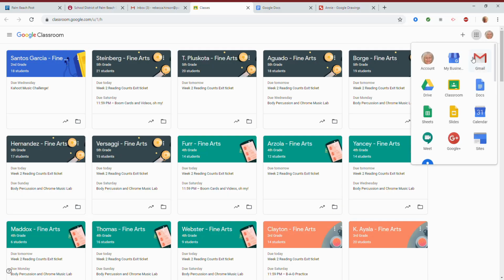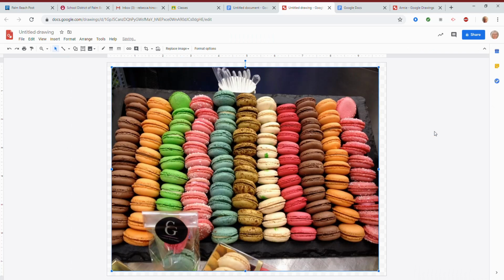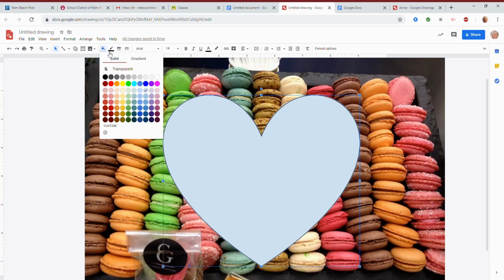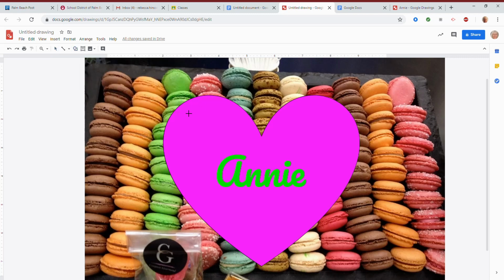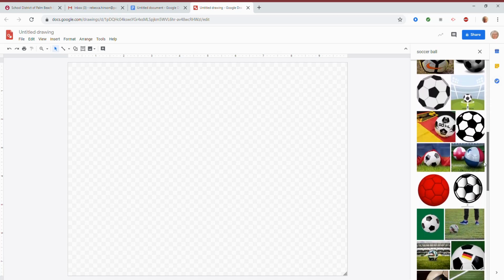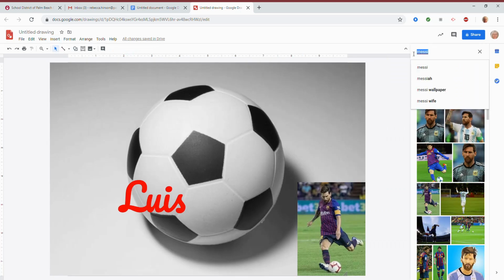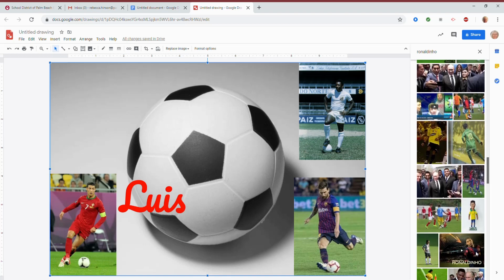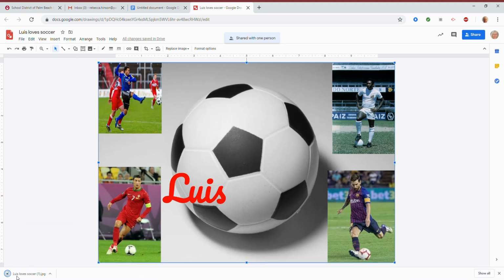Google Drawing Lesson 3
Today we are going to learn how to add your favorite images from the Internet to your Google Draw compositions. I think you are really going to like this!